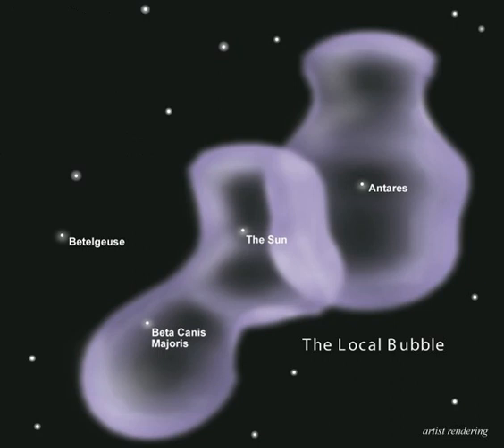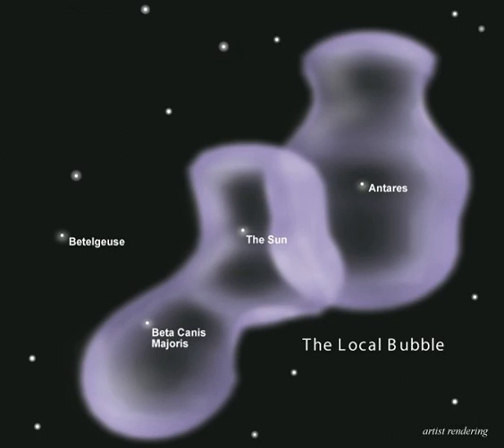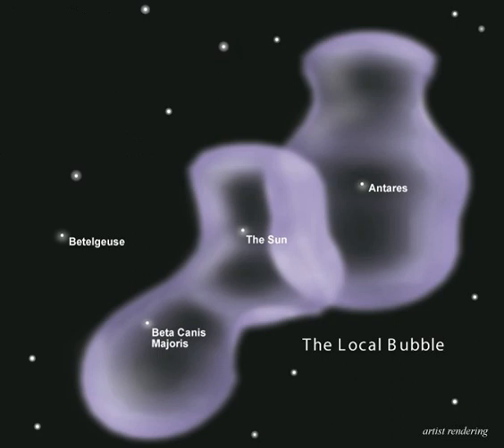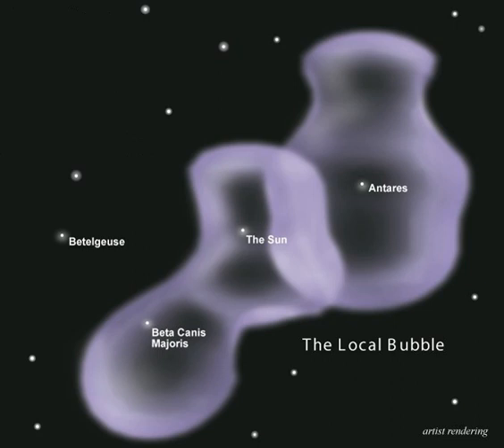Local Bubble | Wikipedia audio article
- Socrates

SUMMARY
The Local Bubble, or Local Cavity, is a relative cavity in the interstellar medium (ISM) in the Orion Arm of the Milky Way.  It contains, among others, the Local Interstellar Cloud, which contains the Solar System, and the G-Cloud. It is at least 300 light years across and is defined by its neutral-hydrogen density of about 0.05 atoms/cm3, or approximately one tenth of the average for the ISM in the Milky Way (0.5 atoms/cm3), and one sixth that of the Local Interstellar Cloud (0.3 atoms/cm3).The exceptionally sparse matter, namely gas, of the Local Bubble is the result of supernovae that exploded within the past ten to twenty million years and remains in an excited state, emitting in the X-ray band. It was once thought that the most likely candidate for the remains of this supernova was Geminga, a pulsar in the constellation Gemini. Later, however, it has been suggested that multiple supernovae in subgroup B1 of the Pleiades moving group were more likely responsible, becoming a remnant supershell.